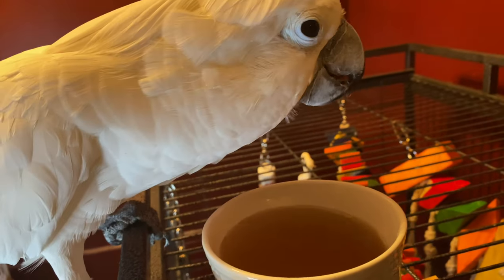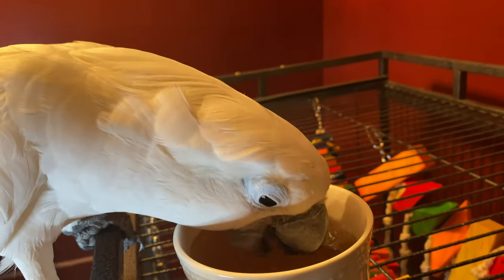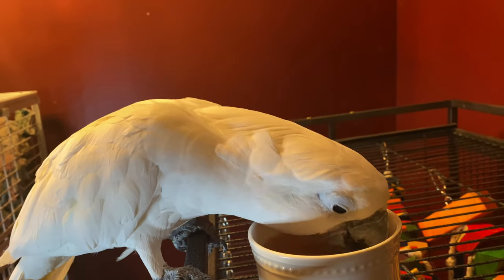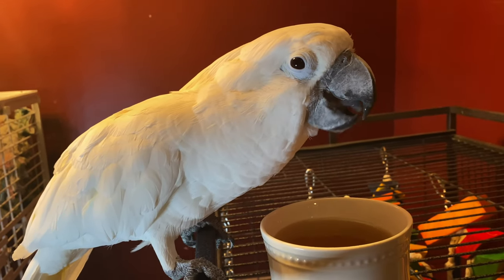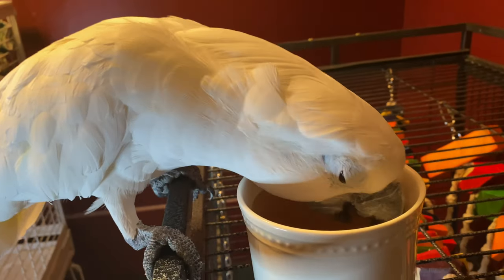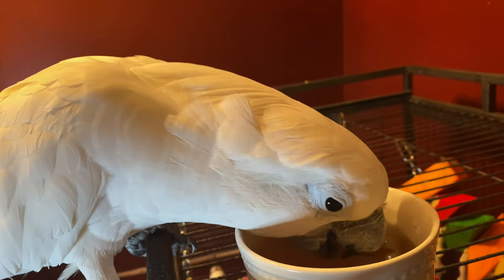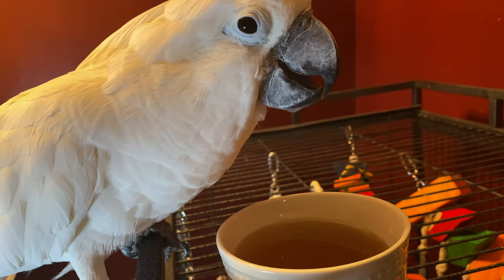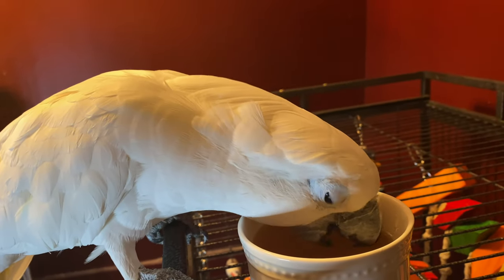Calming Parrots Using Chamomile Tea